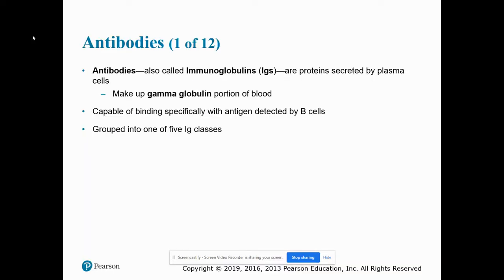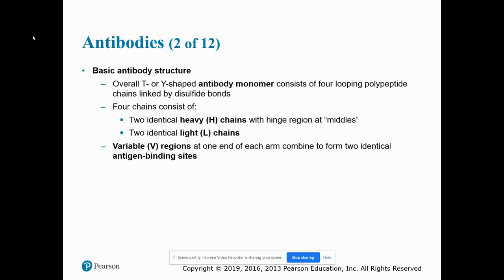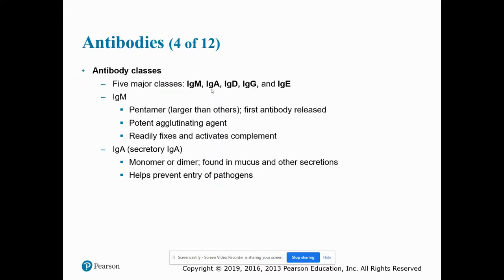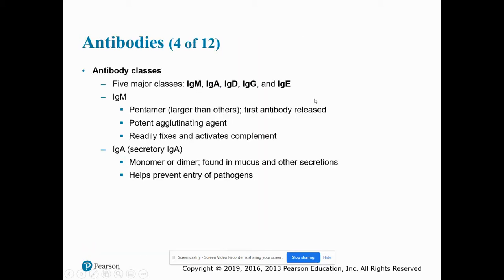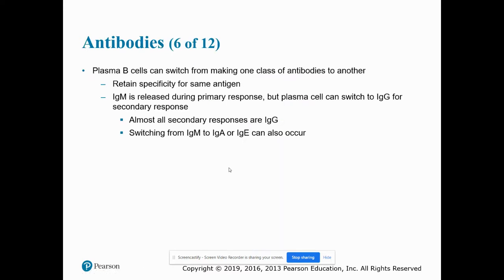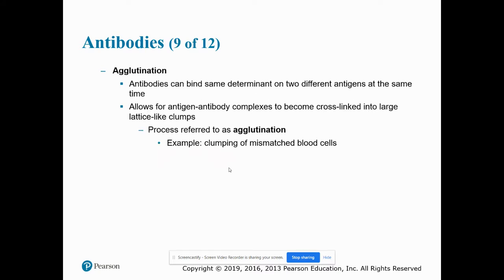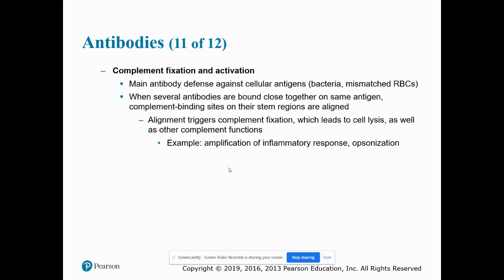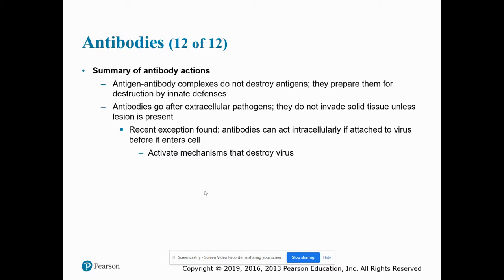Chapter 21 - antibodies